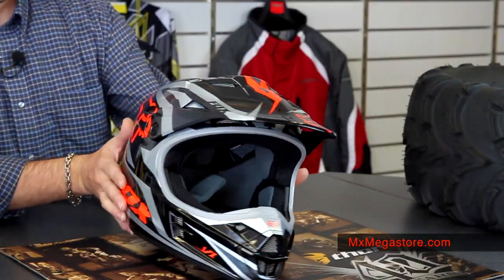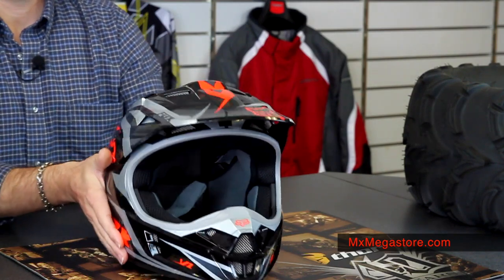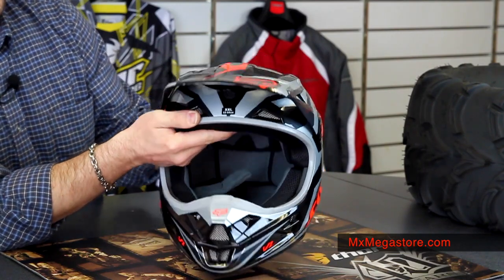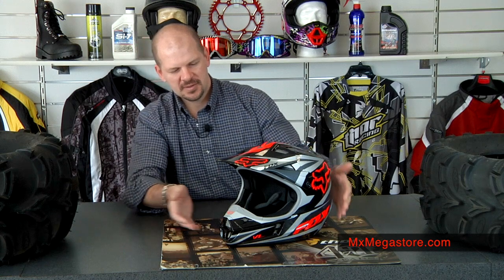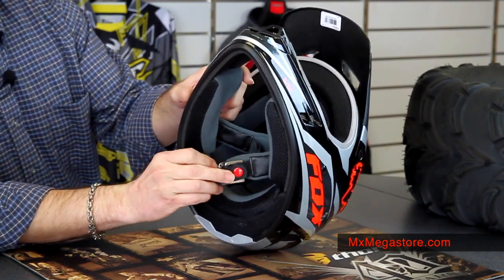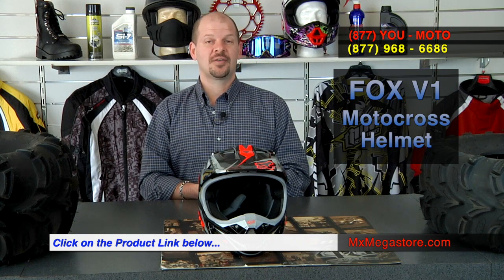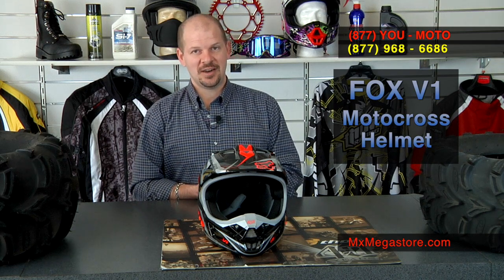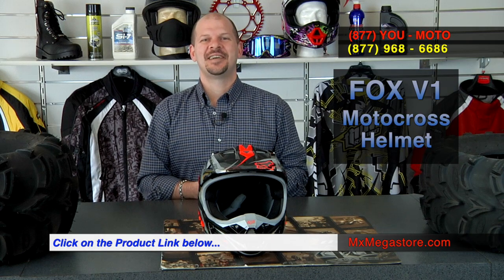2014 FOX V1 Motocross Helmet Review by MxMegastore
Injection formed Polycarbonate racing shell with three sizes and four Expanded Poly Styrene liner sizes for a perfect fit. Ten intake vents along with four exhaust vents for increased airflow. Satisfies Snell 2010 and DOT Certifications.
2014 FOX V1 Motocross Helmet Review by MxMegastore